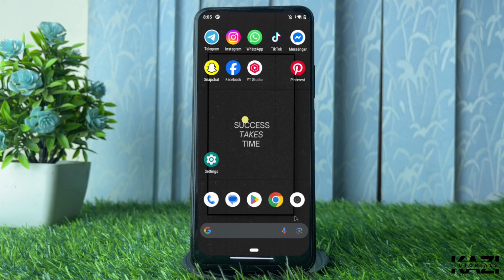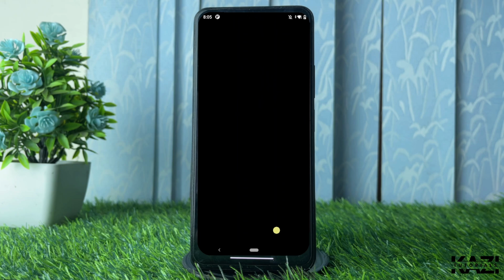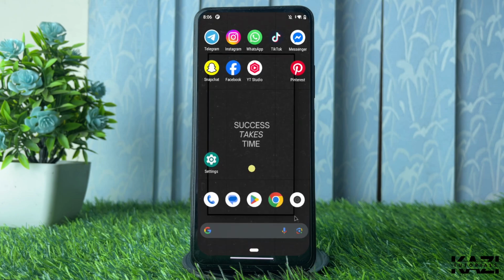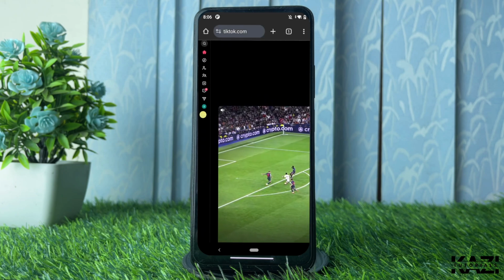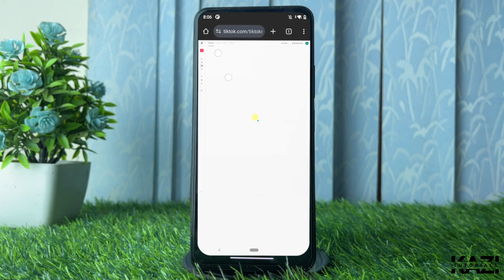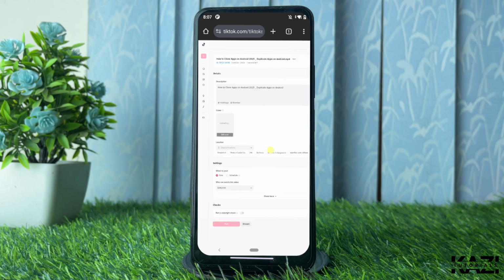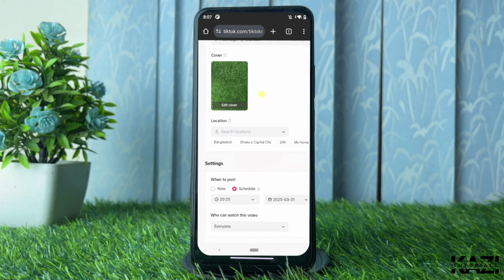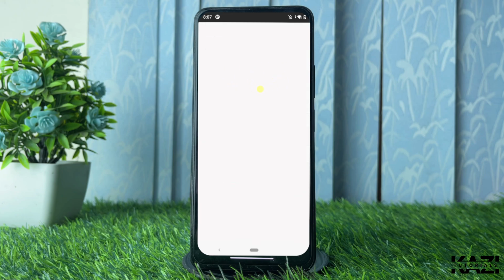How to Schedule Post on TikTok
Hey Everyone, Welcome to Kazi Tutorials! In this video, I'm going to Show you How to Schedule Post on TikTok.